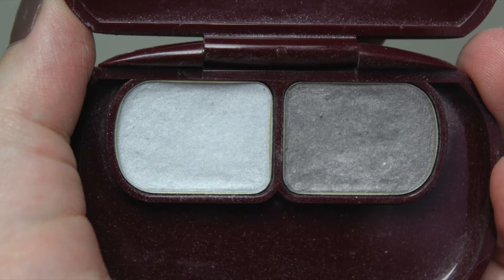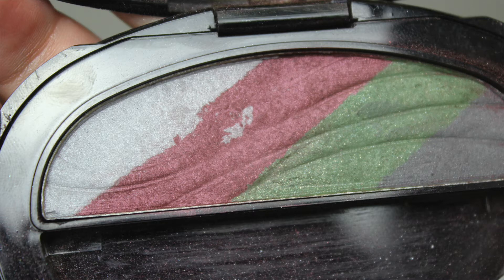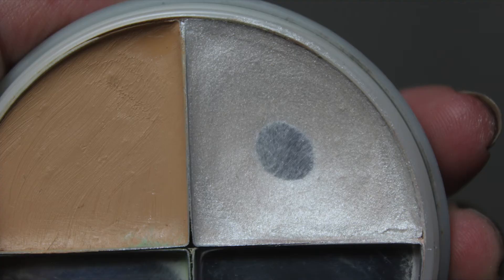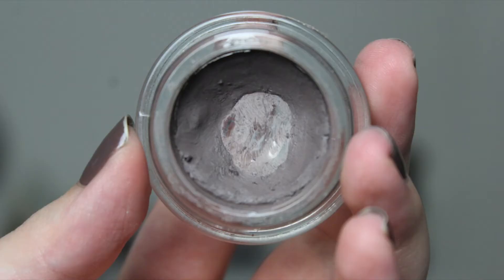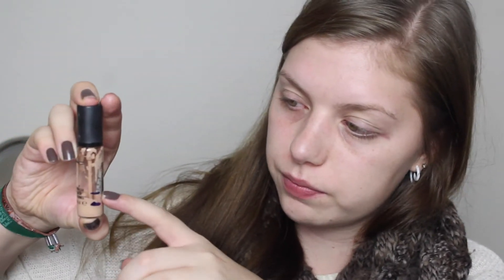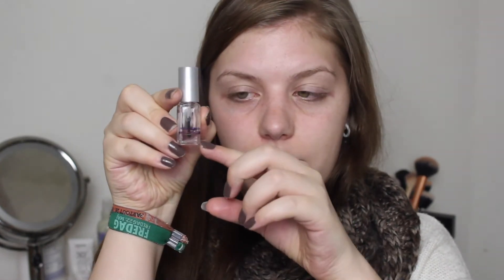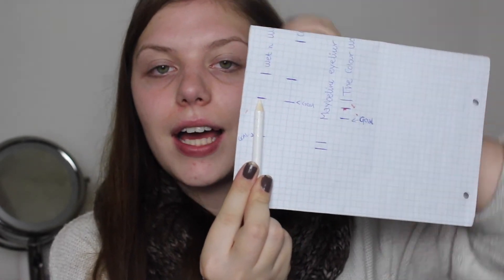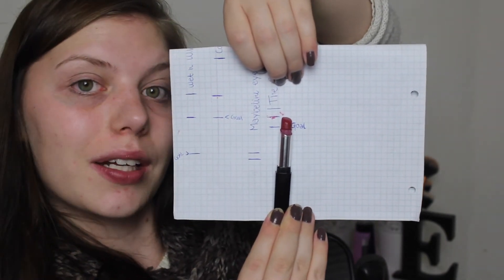BIRTHDAY PROJECT PAN | UPDATE #1 (ENGLISH)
P R O D U C T S :

MAC Studio Finish Foundation - NW15
MAC Pro Longwear consealer NW20
ELF Creme Blush and bronzer duo (Only the blush)
Wet N' Wil consealer palette (Only the highlighter)
Elf eyelid primer - Pearl
Bare Minerals primer
Maybeline Color tatoo - Permanent taupe
Maybeline Color tatoo  - Ethernal Silver
Orifalme duo (Both colors) (WHITE DONE)
Elizabeth Arden Quard (Only the red shade)
Rimmel London Trio - Twilight zone (Only the white shade)
Nilens Jord Single - Purple (DONE)
Rofi Eyeshadow - light purple (DONE)
Maybeline eyeliner - black
Wet N' Wild Color Icon eyeliner - white
Flomar liquid eyeliner - black
Lisbeth Dahl Lipbalm - Peach
Coolcos lippencil - 09 flouresent pink
The color workshop lipstick - red
Maxfactor lipfinity lip tint
Benefit Bad Gal lash mascara
Elf Nailpolish - Smokey Brown
Rimmel London Nailpolish - Aye  Aye Sailor
Depend clear nailpolish

K A M E R A : Canon EOS 1200d.